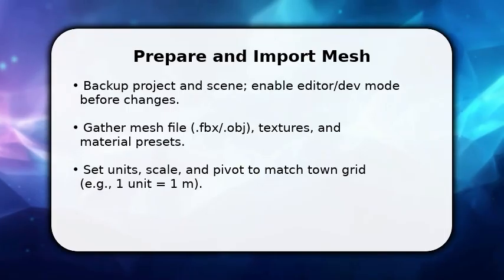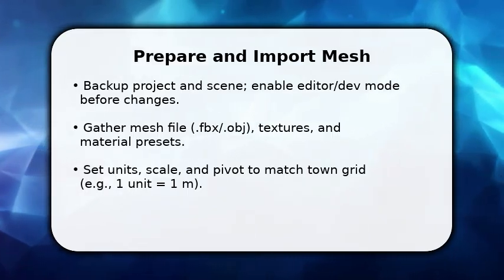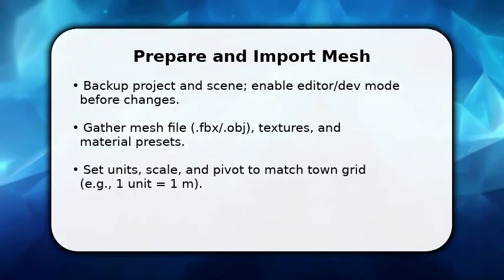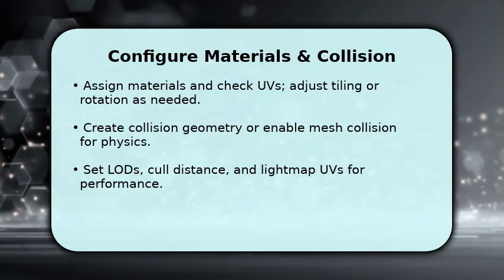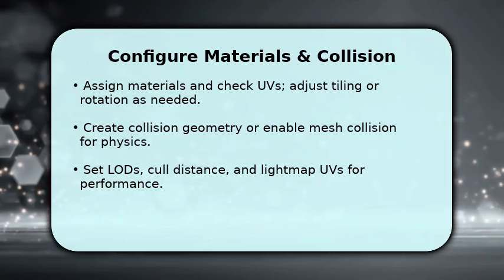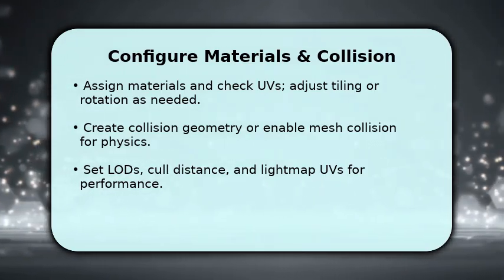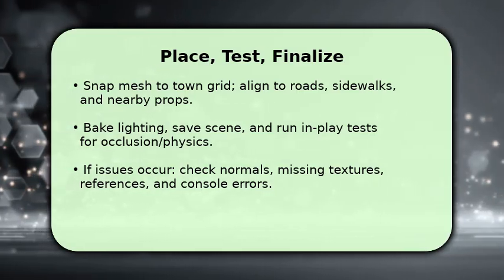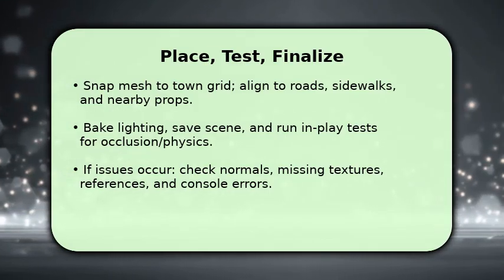How to Add Mesh in Town - Easy Guide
Discover the simple steps to add mesh in your town for a unique urban landscape. This easy guide will walk you through selecting materials, measuring spaces accurately, and installing meshes effectively.